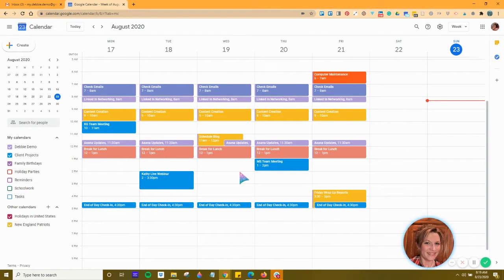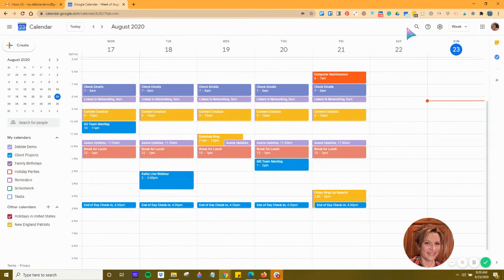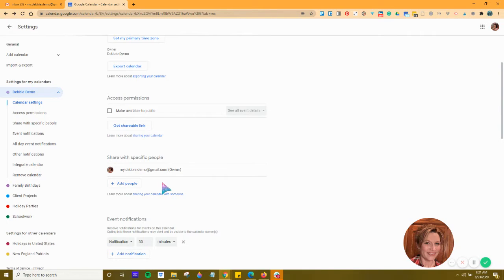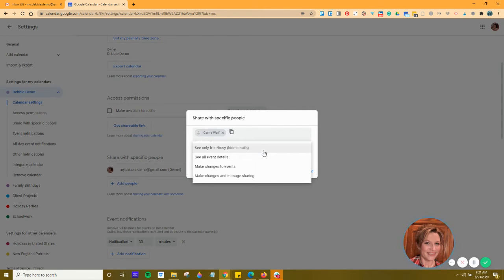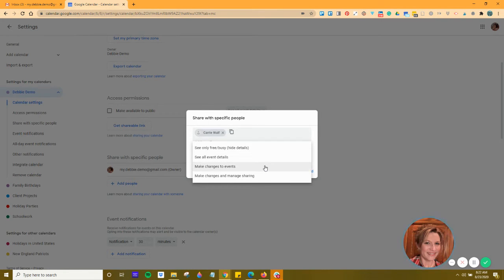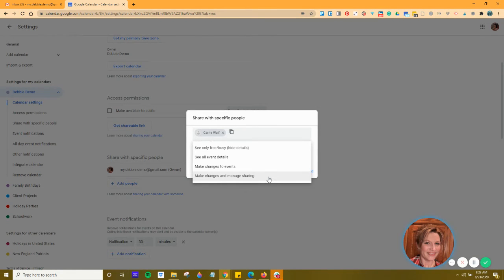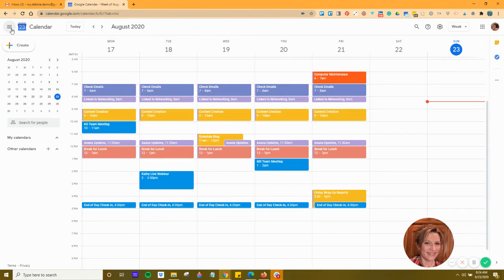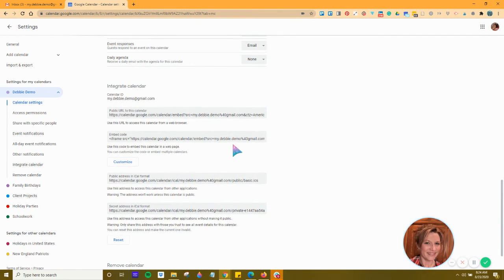How to Share Your Google Calendar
Are you tired of people always asking when you are busy and when you are free? Well there's a very simple solution, just share your Google Calendar with them. How do you share your Google Calendar you ask? Well in this video, Carrie Wulf, organization and productivity expert and owner of Wulfden Virtual Assistants will show you how easy it is to share your Google Calendar with others so they won’t have to ask you anymore, and you can finally get back to work.